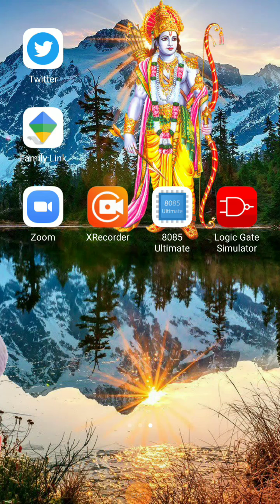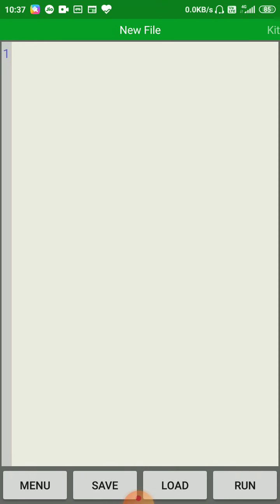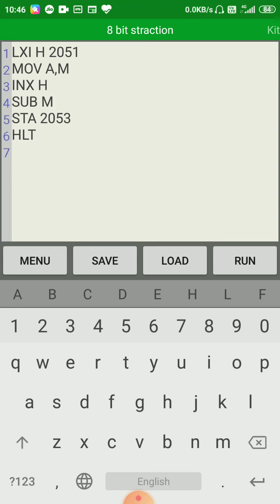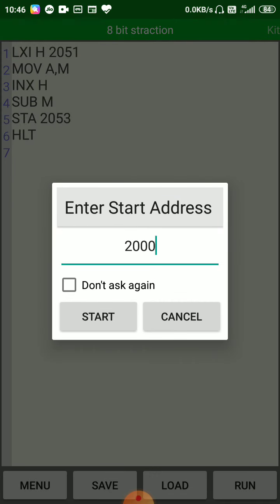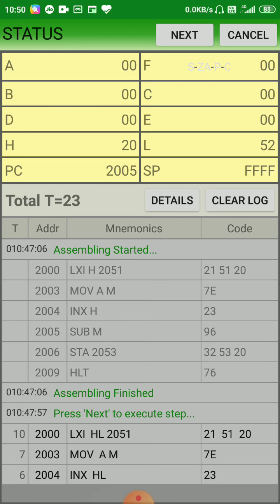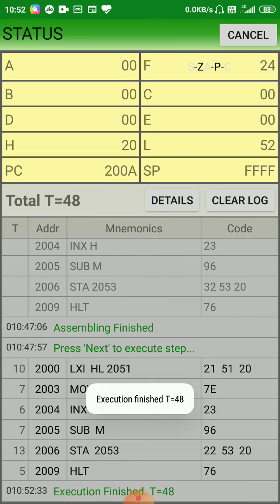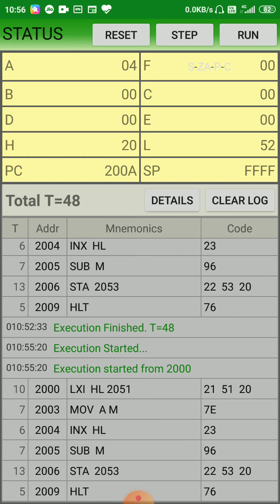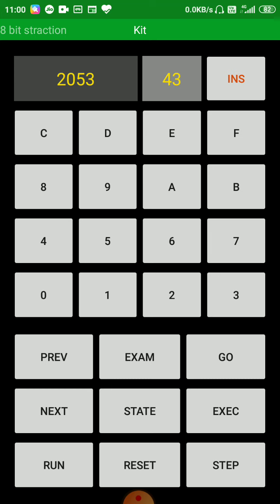Subtraction of two 8-bit numbers